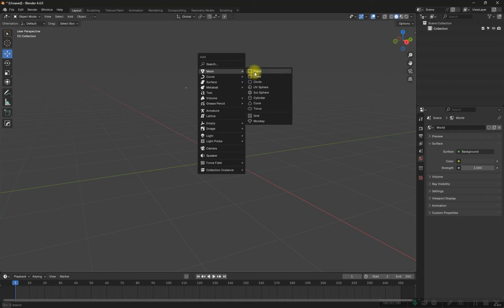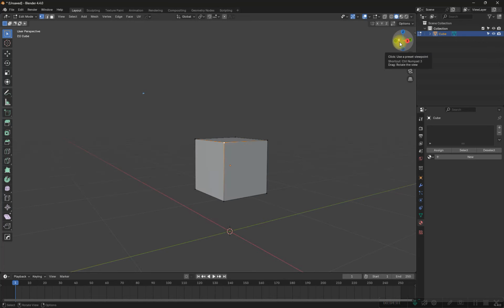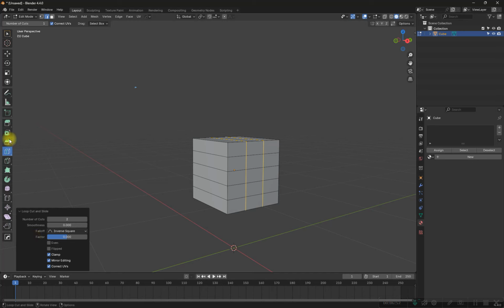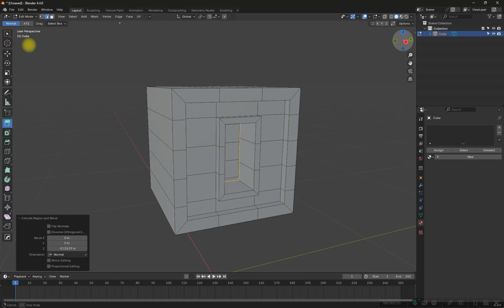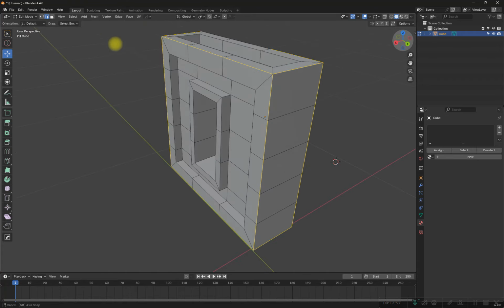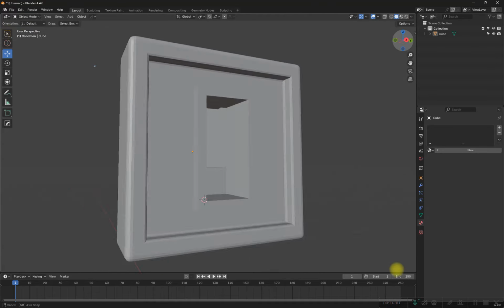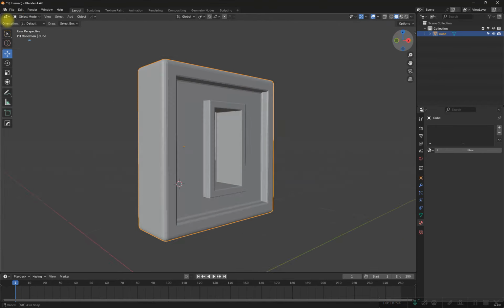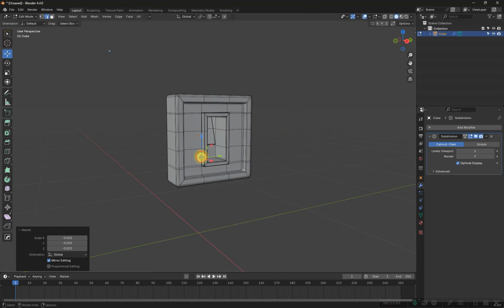003 Edit Mode